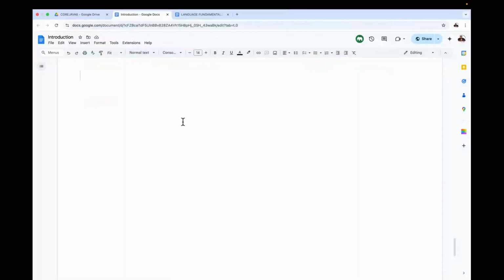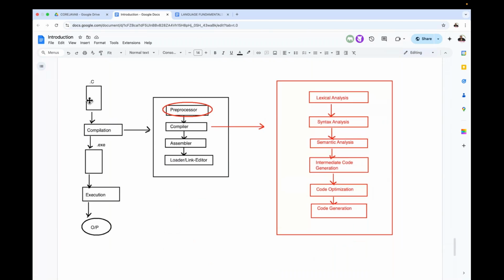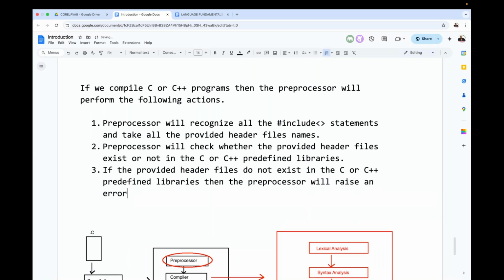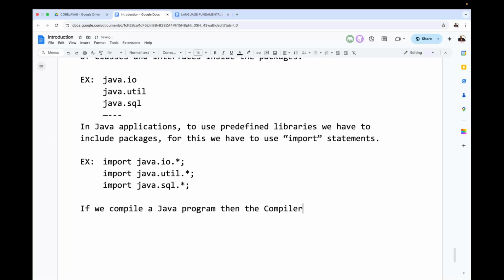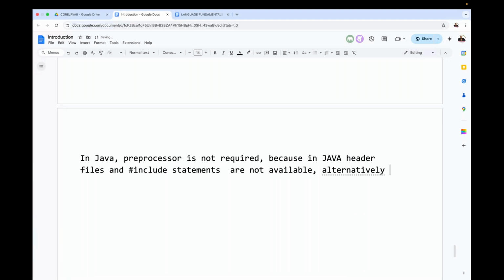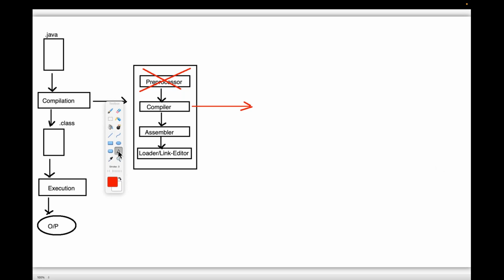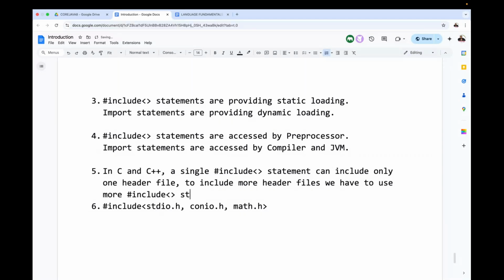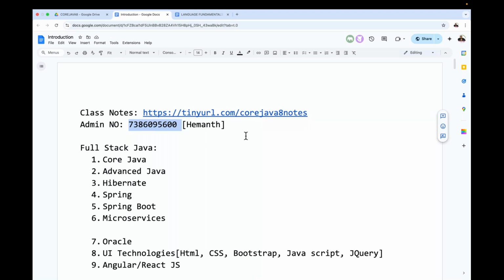FULL STACK JAVA tutorials || Session - 3 || by Mr. Nagoor Babu On 17-06-2025 @8AM IST